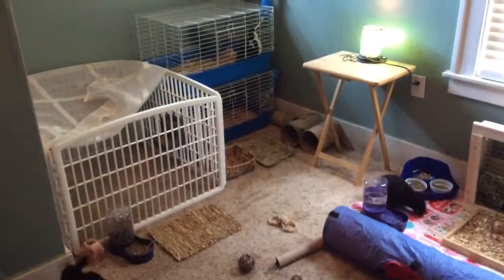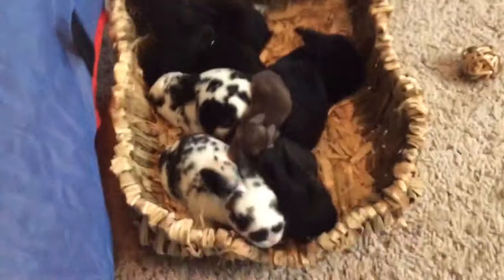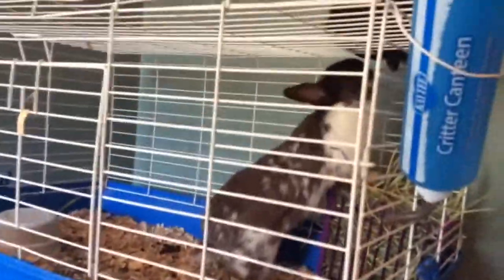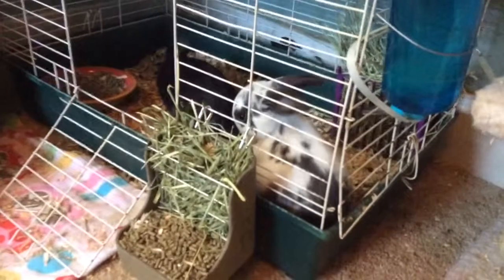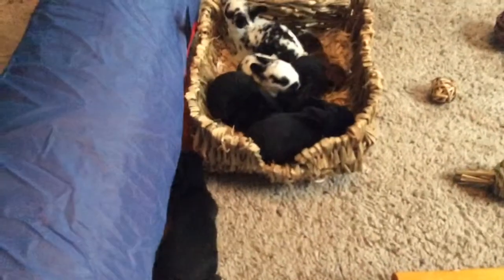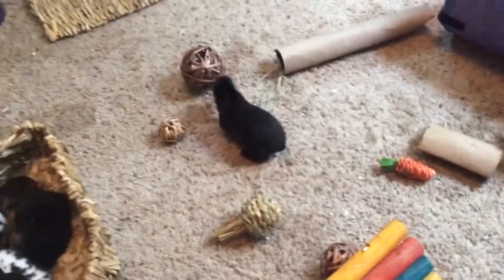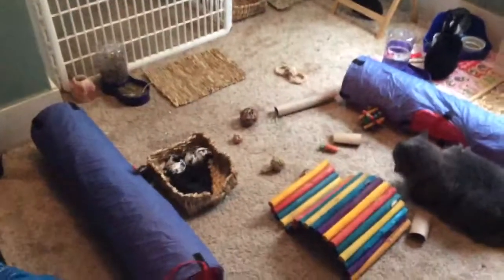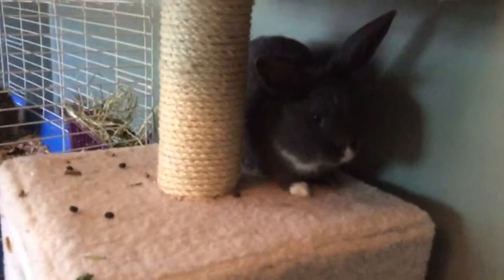Bunnies for sale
I live in the metro Detroit area and have over 20 bunnies who need to be rehomed!  If you would like one, I charge a $45 rehoming fee just for more rabbit supplies!